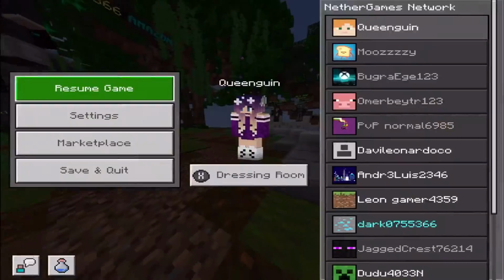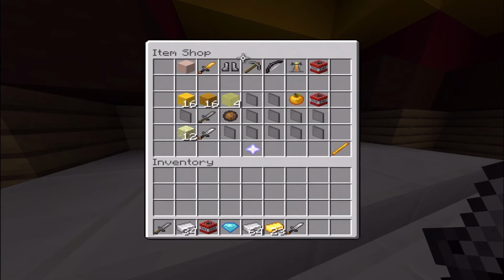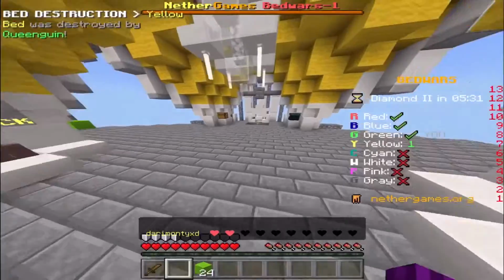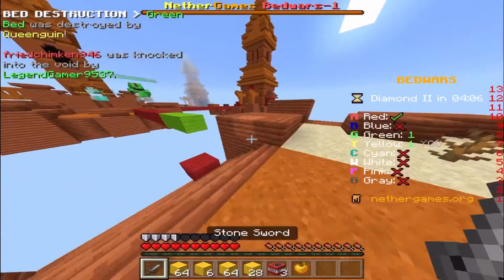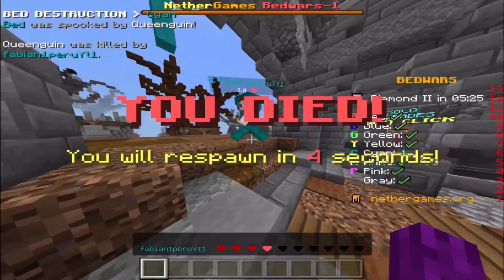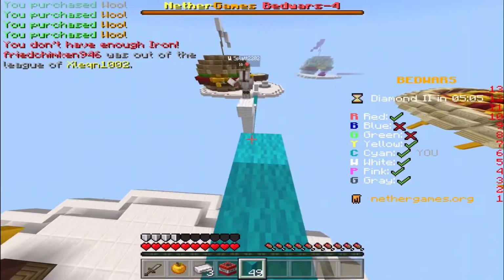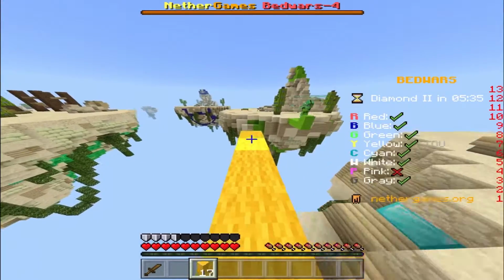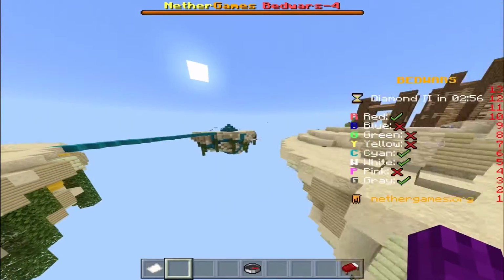Minecraft Bedwars, But if I Die, My Sensitivity Goes Down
Hey everyone! Today we are gonna do another challenge! I’m gonna be playing Bedwars, but if I die, my sensitivity goes down by 10. Hope you enjoy / enjoyed the video! (Also not so fun fact: I recorded this 3 times and 2 of the times it didn’t work so that wasted 2 days to make this vid)

P.S. I have a discord server for my channel so you can join Penguin’s Castle if you’d like! So is my discord account if you wanna say hi!

Minecraft Bedrock GamerTag - Queenguin
Minecraft Java GamerTag - Queenguin

Game - Minecraft Bedrock NetherGames Bedwars
PvP Texture Pack - Psycho By Vibe

More Content from my friends! Go sub to them!